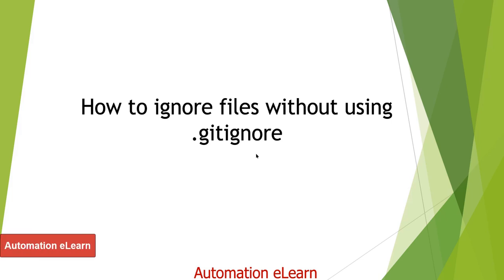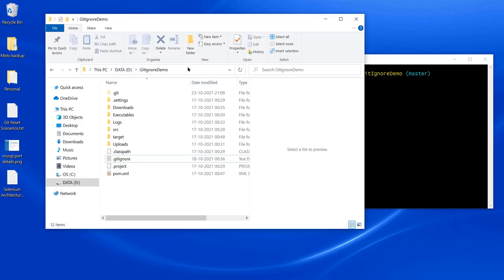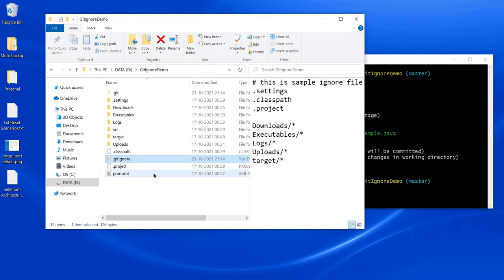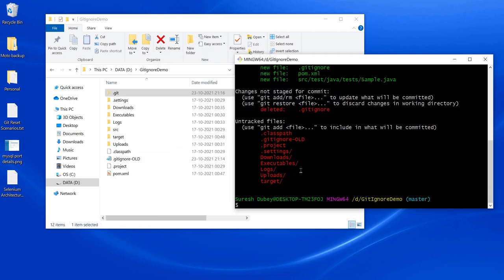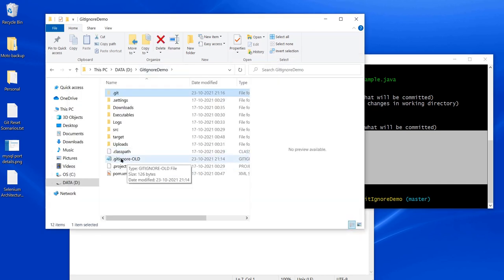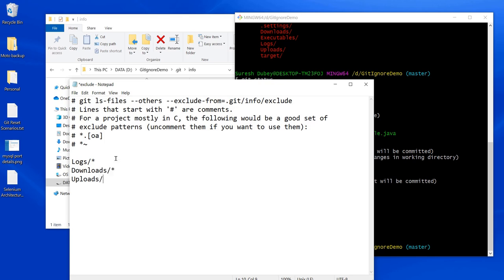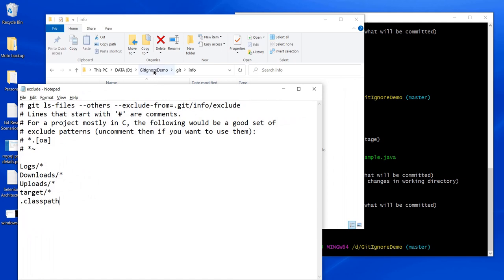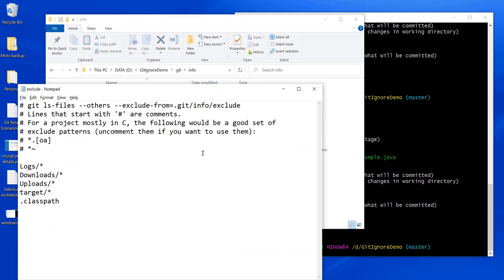How to Ignore Files and Directories in Git WITHOUT Using .gitignore File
In this video, I have explained how to ignore files and directories in GIT WITHOUT using .gitignore file while working on real projects with practical examples.

Below are the topics discussed in this video:

- Alternative approach to ignore files and folders in GIT
- How to ignore files using 'exclude' file
- Difference between "gitignore" and "exclude" file